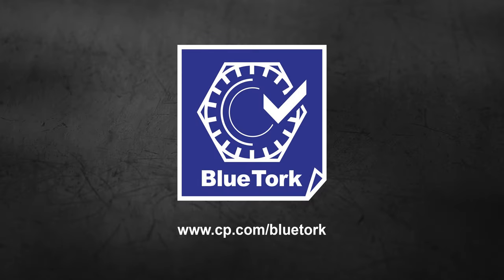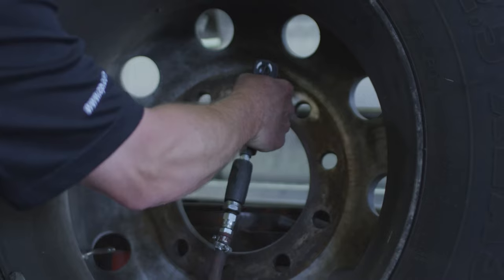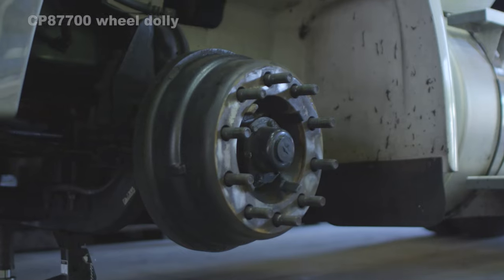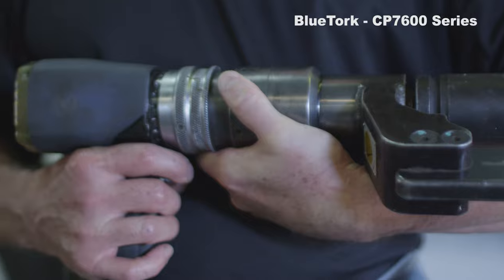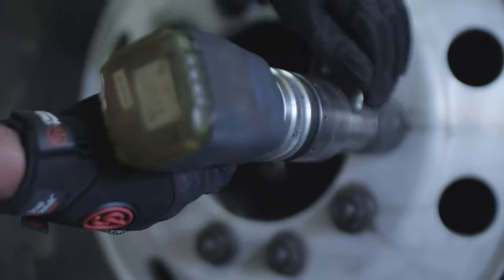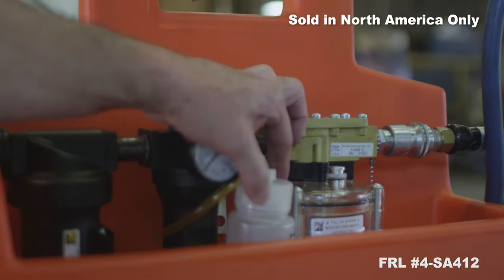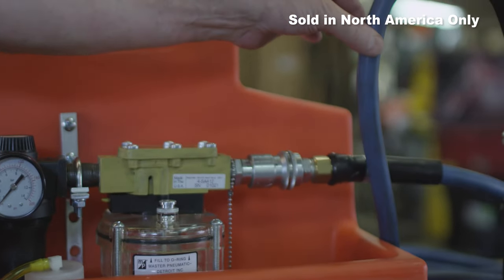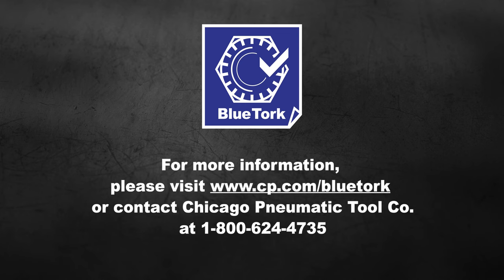Chicago Pneumatic BlueTork Product Review